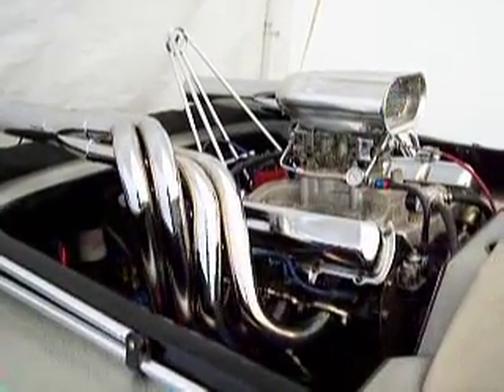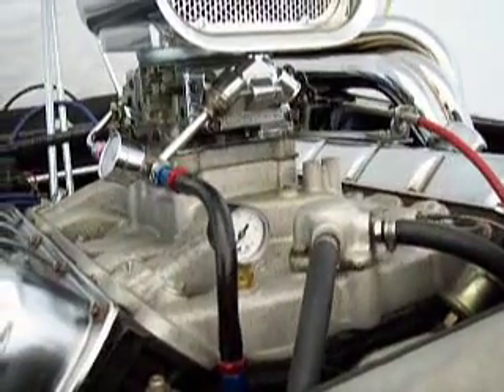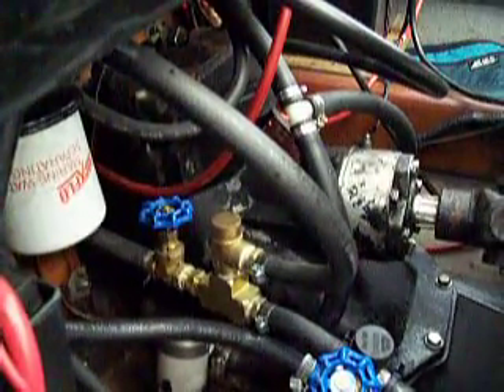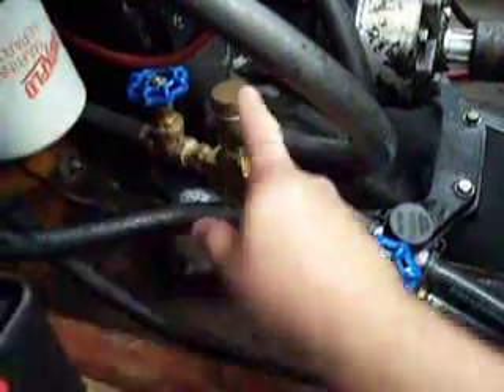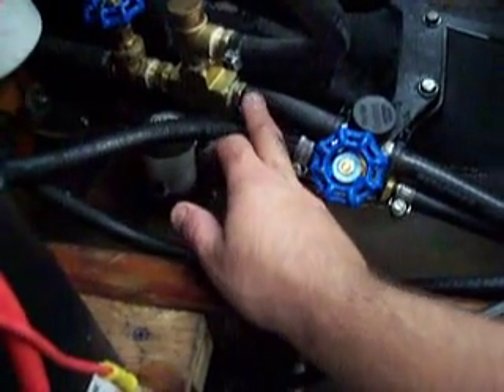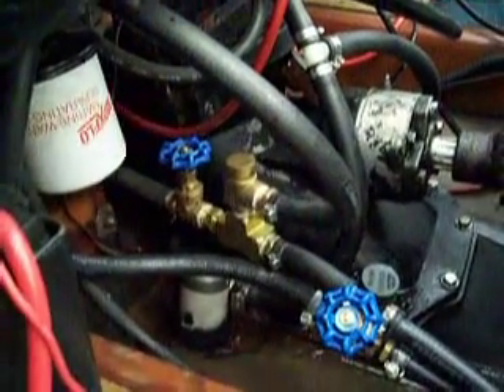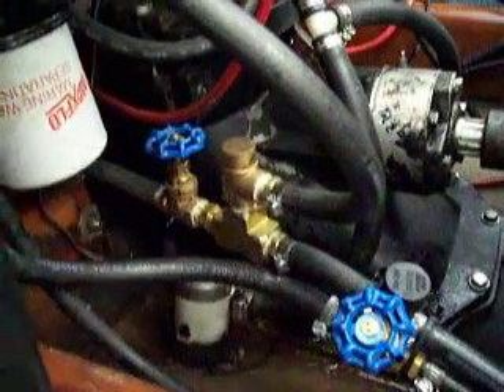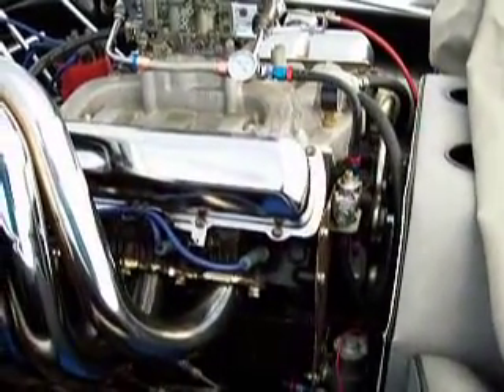Jet Boat Water pressure relief valve system installed - Video 2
This is our jet boat water pressure relief valve system installed on are 1979 Hondo jet boat with the Jacuzzi style jet. But the installation is the same on other style jets.